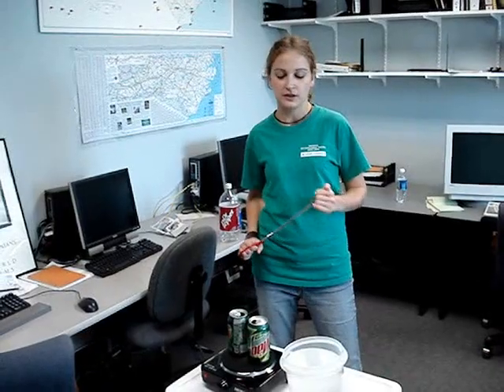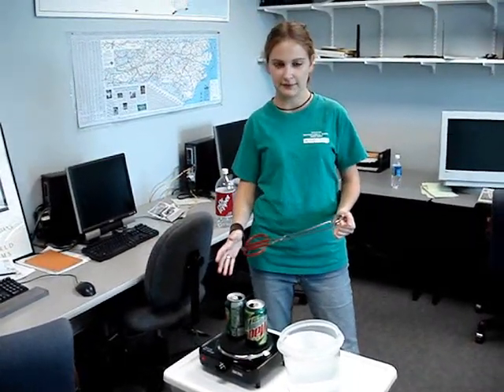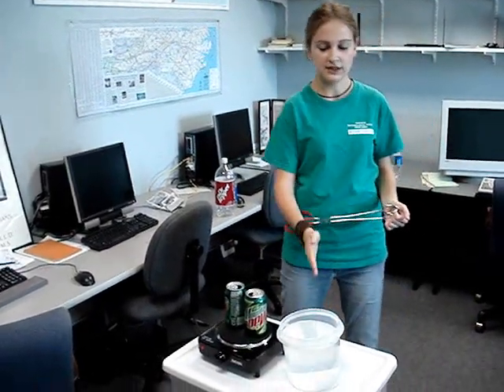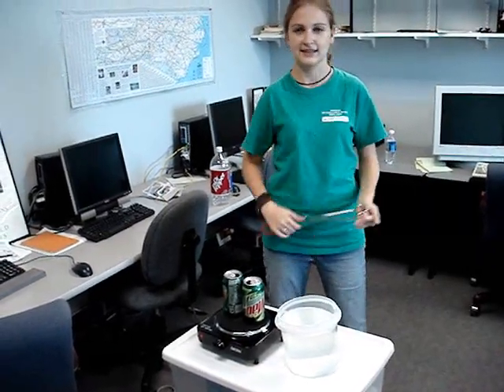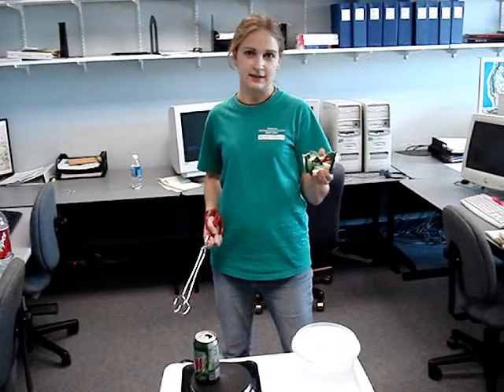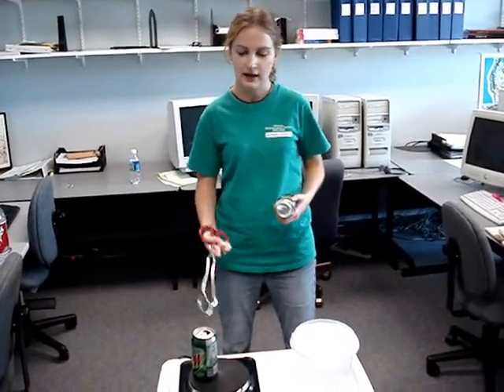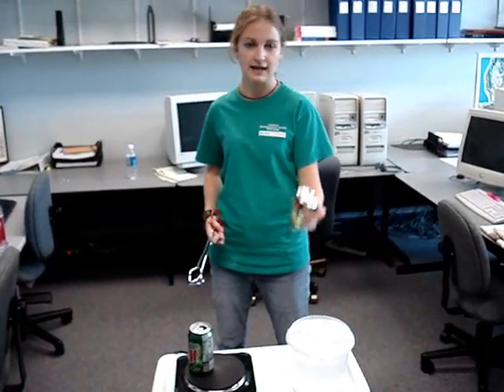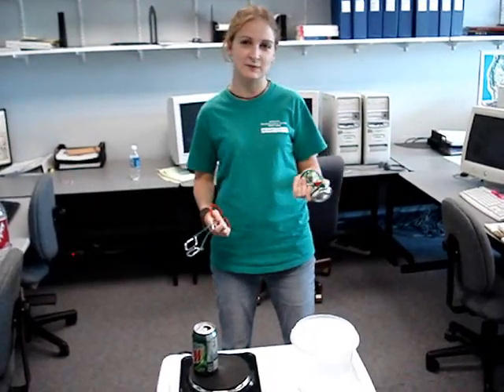Can Crushing Experiment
The "can crushing experiment" demonstrates the force of air pressure.